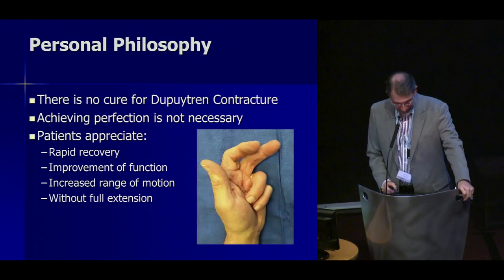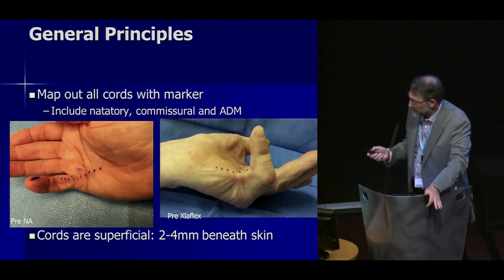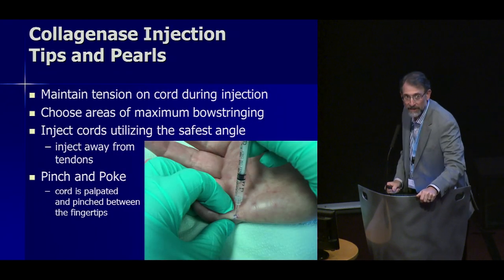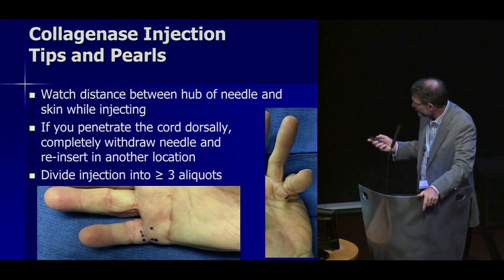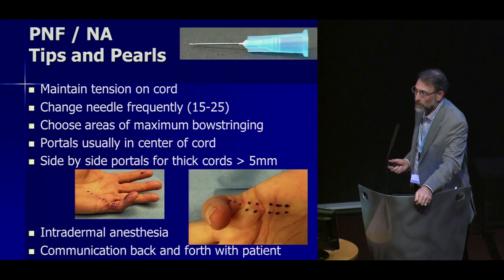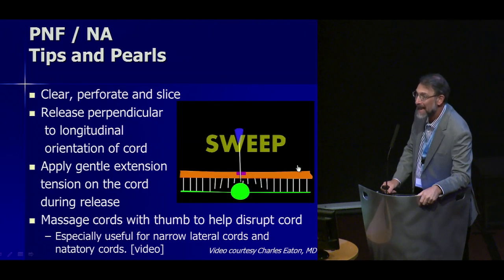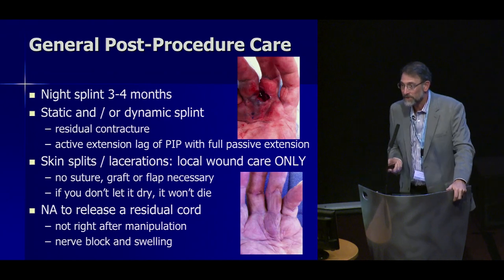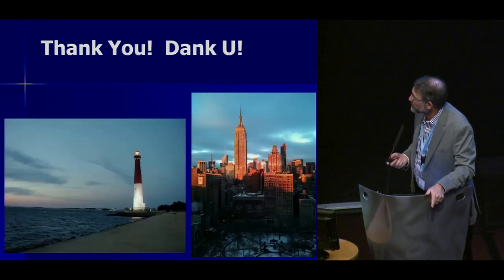Dr. Gary Pess "Percutaneous Needle Fasciotomy and Collagenase (Xiaflex)" 2015 Dupuytren Symposium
Dr. Gary Pess presents "Tips and Pearls for Percutaneous Needle Fasciotomy and Collagenase (Xiaflex)  A Ten Year Personal Experience" at the 2015 International Symposium on Dupuytren Disease in Groningen, The Netherlands.